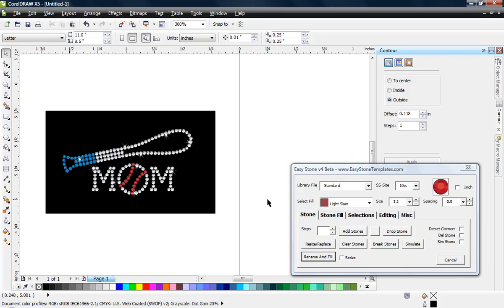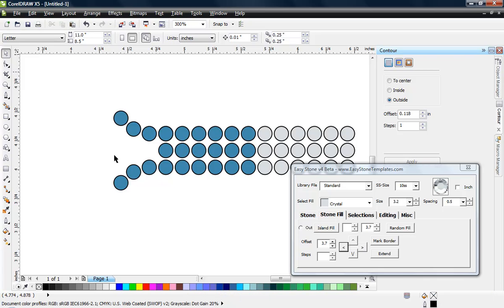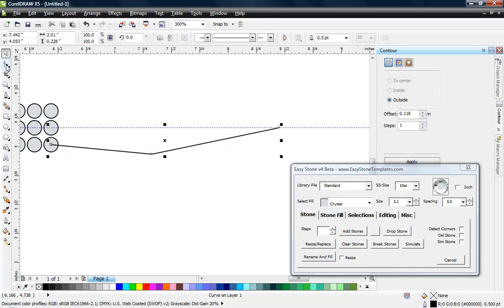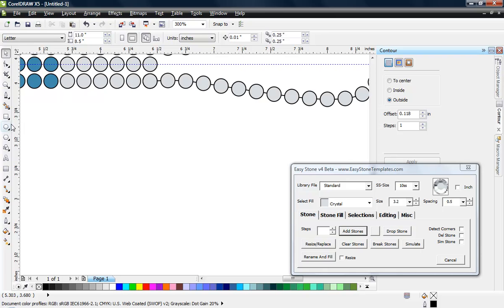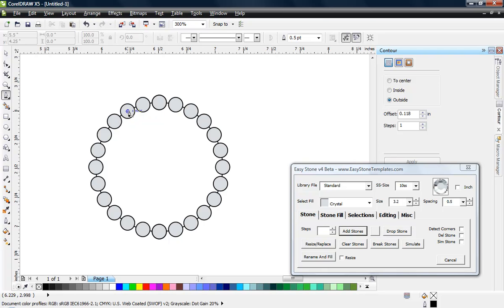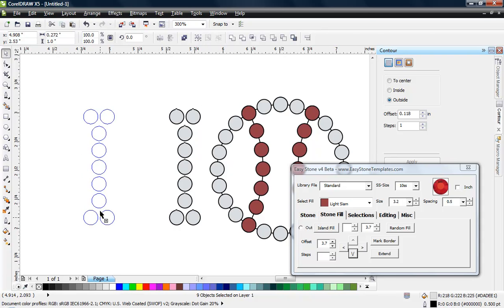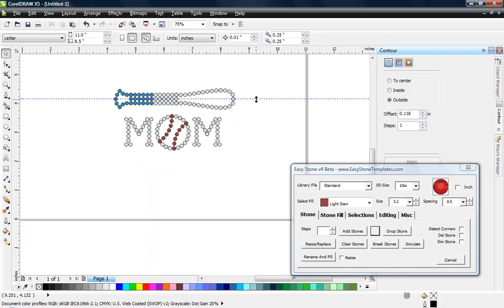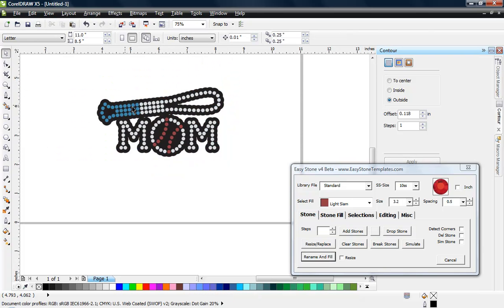Easy Stone™ Macro & CorelDRAW Design of the Day - Baseball Mom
In this video we show you how to make our Baseball Mom Hat Design with our Easy Stone™ Macro for CorelDRAW. Fun easy design for you to try yourself.